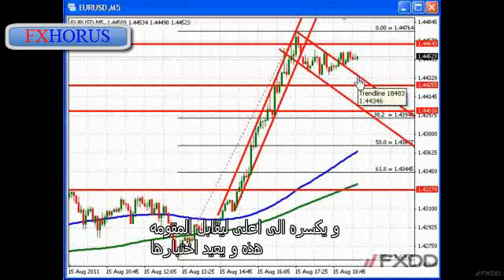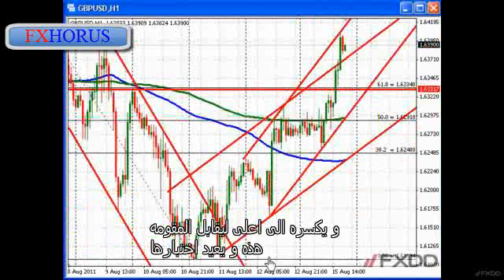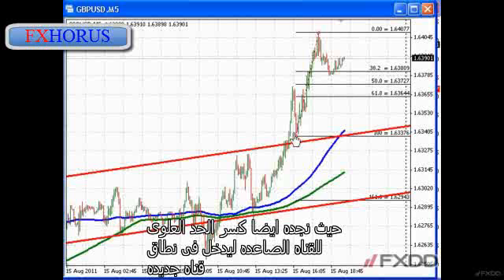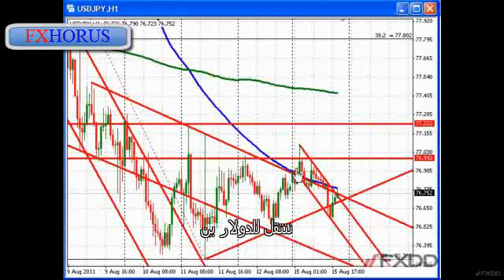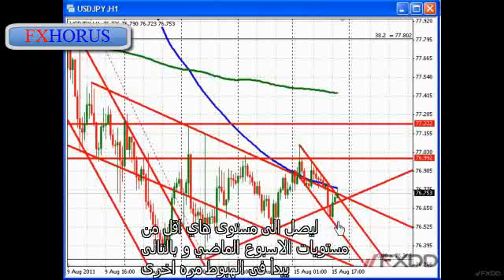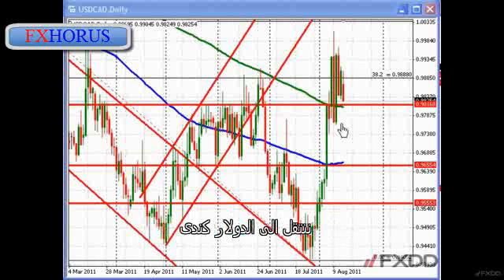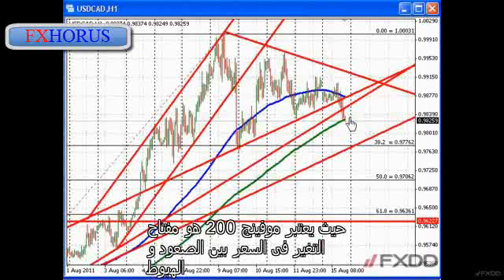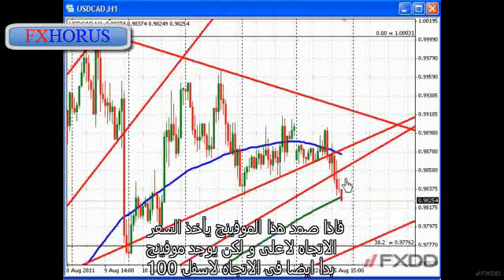تحليل مستر جريج للعملات الاساسيه لنهايه يوم 15-8-2011.flv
تحليل مستر جريج للعملات الاساسيه لنهايه يوم 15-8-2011.